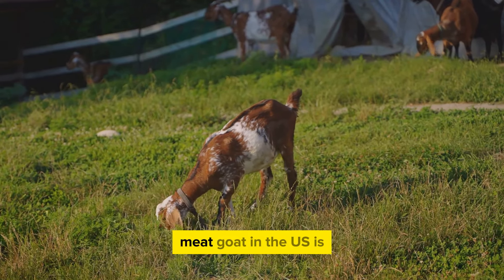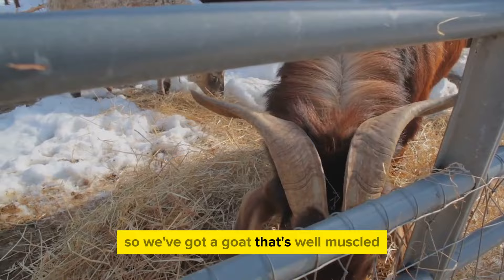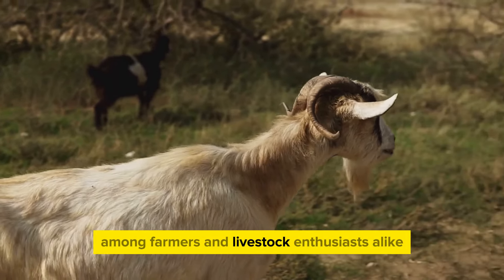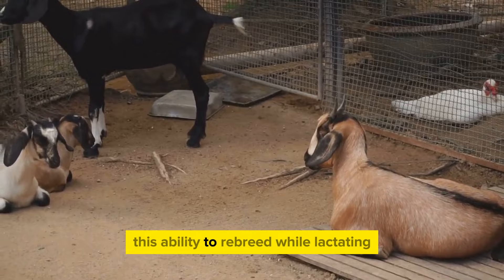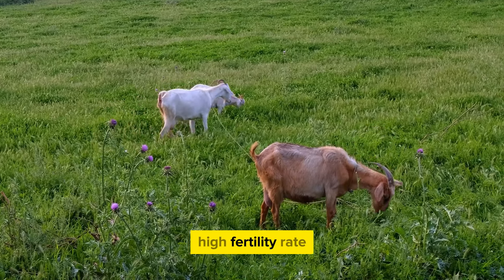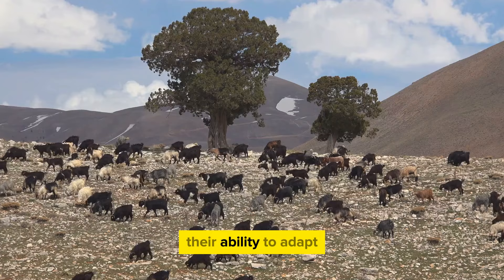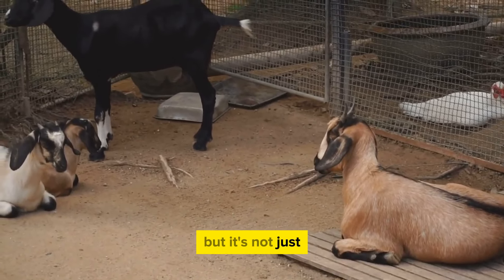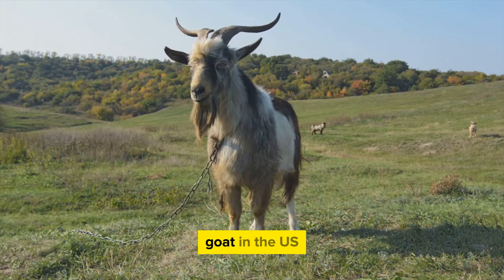The Boer Goat America's Favourite Meat Goat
➤ In this fascinating video, we delve into the remarkable rise in popularity of the Boer goat in the US as the preferred choice for meat production. Join us as we uncover the origins of the Boer goat breed and explore why it has become a staple in the industry. Discover the key factors that set Boer goats apart and make them a top choice for farmers and consumers alike. Don't miss out on this insightful look into the world of Boer goats!

00:00:00 Introducing the Meat Goat Breed
00:01:39 Unraveling the Boer Goat Breed
00:02:58 Breeding Traits of Boer Goats
00:04:57 Why Are They Popular?
00:06:54 Like, Share, Subscribe
00:07:21 Summing Up Boer Goats